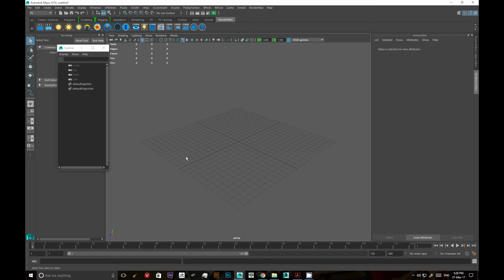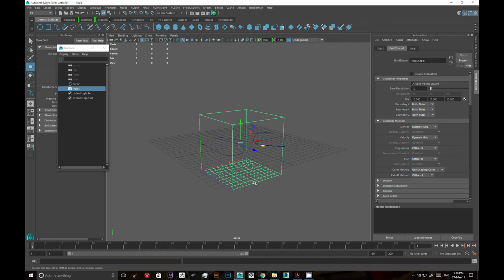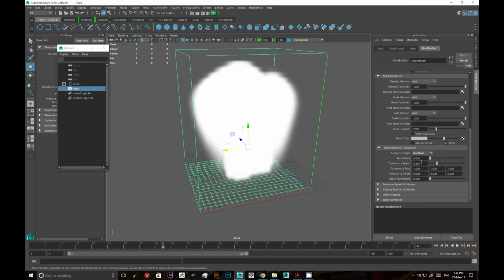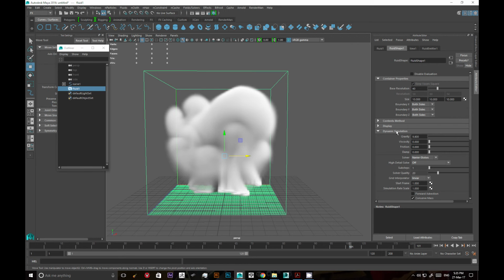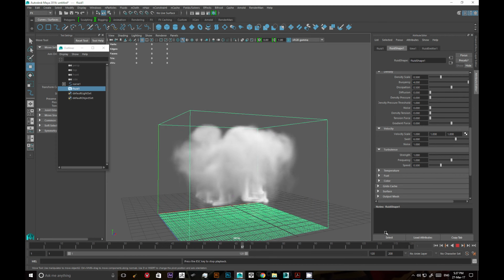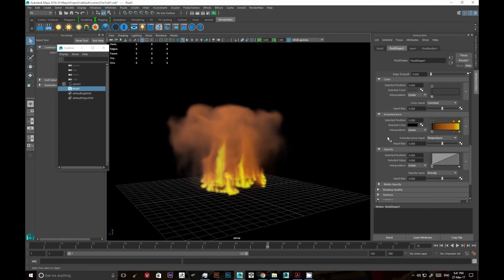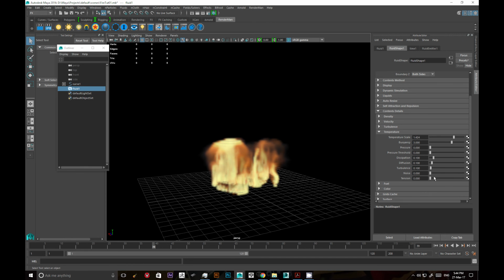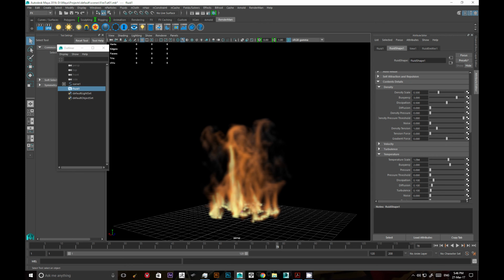VFX Wk05 - Fire